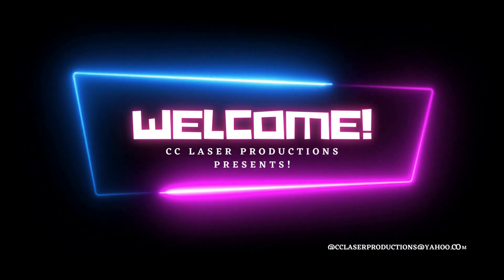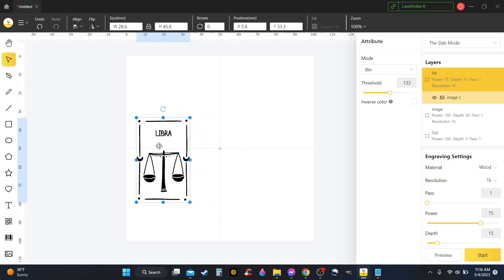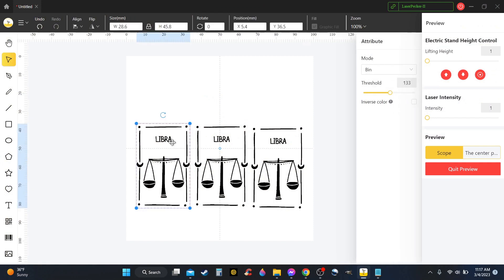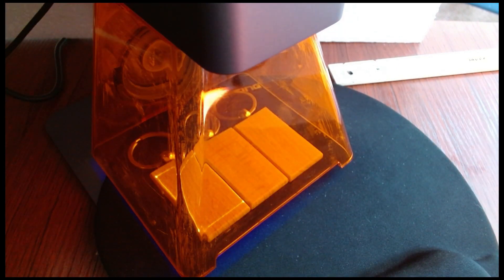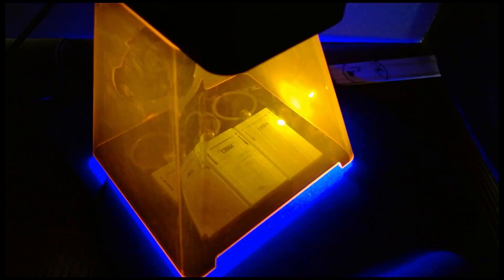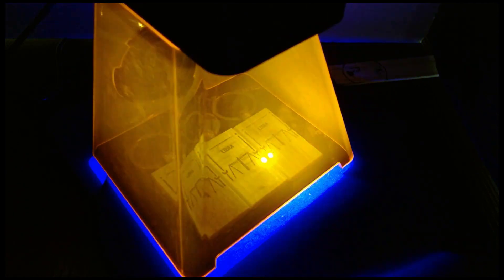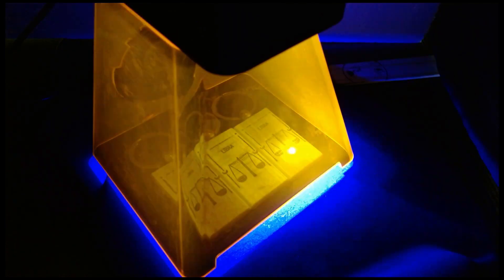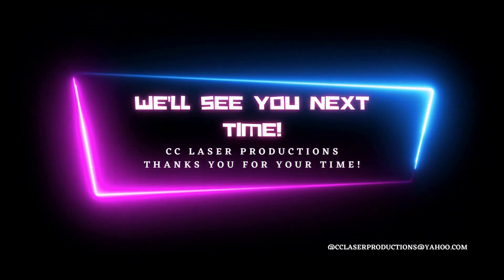How to engrave multiple items on your LaserPecker 2 using the Windows software!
Today I needed to make multiple items for a customer. Engraving one item at a time is very tedious! Luckily, I found a solution!